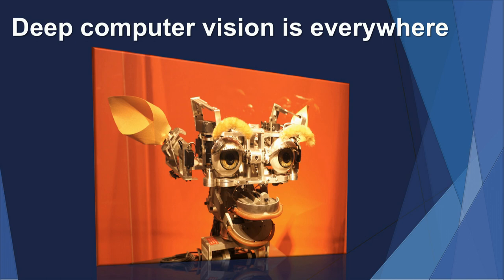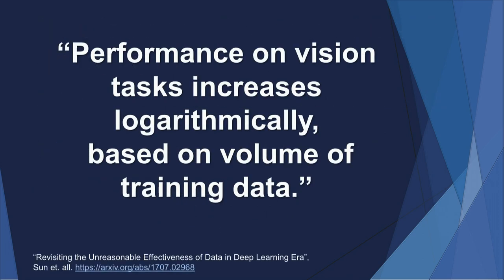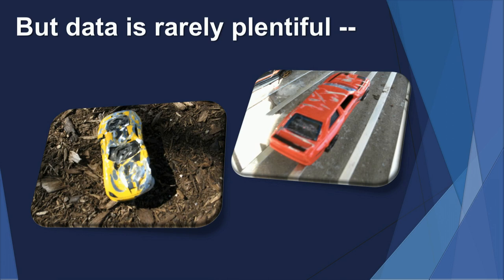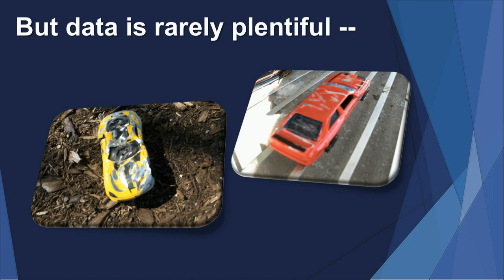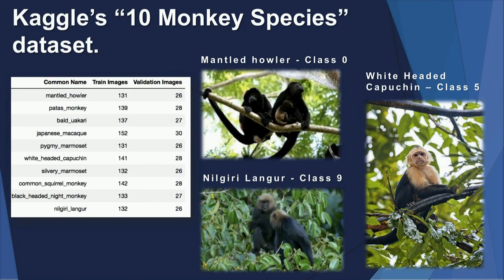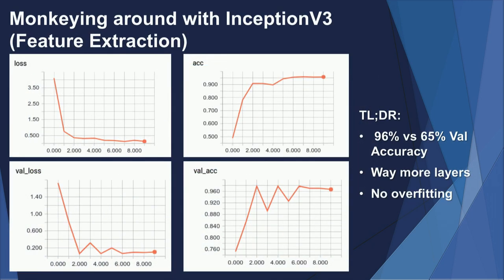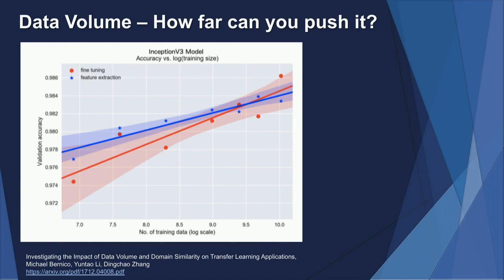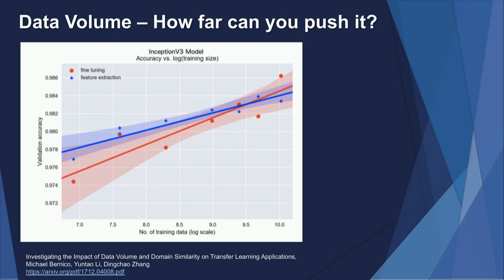Deep Learning With Just a Little Data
AnacondaCon 2018. Mike Bernico. There’s no question that deep learning is changing the field of machine learning at an extremely rapid pace. Given enough data, deep learning can solve problems we couldn’t imagine just a few years ago. But what do we do when there isn’t enough data? Can we still apply deep learning when we only have hundreds, or thousands of data points? In this talk we will discuss doing deep learning with very little data. We will discuss the topic of transfer learning, which we find to be immensely useful for the business applications of deep learning. Finally, we will present some original research that shows just how far we can go with transfer learning on very small volumes of data.